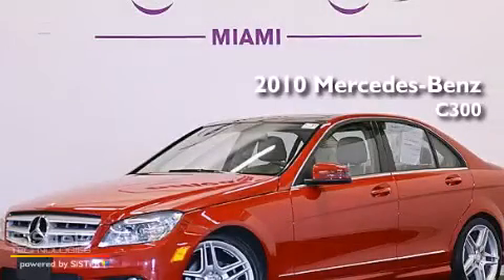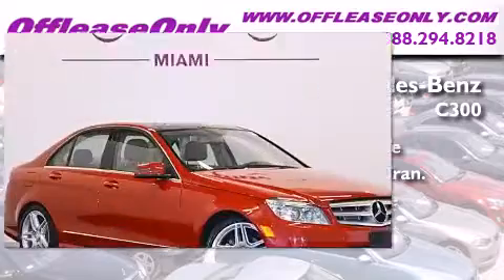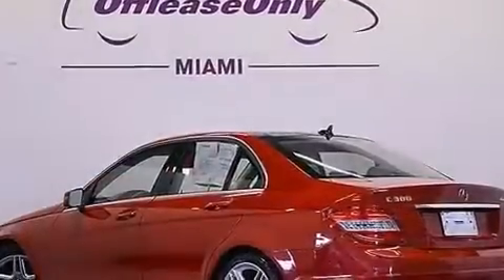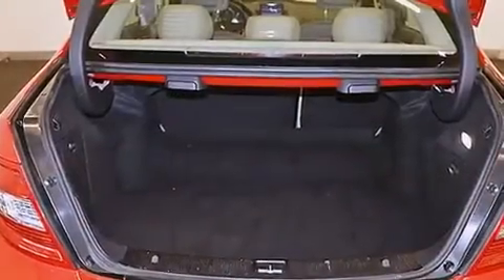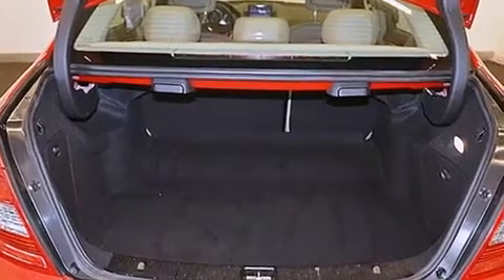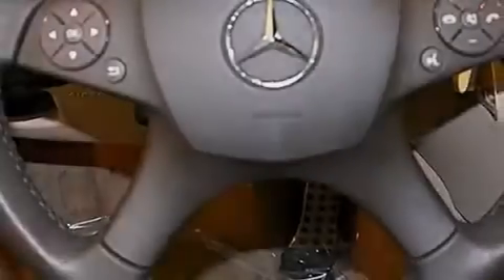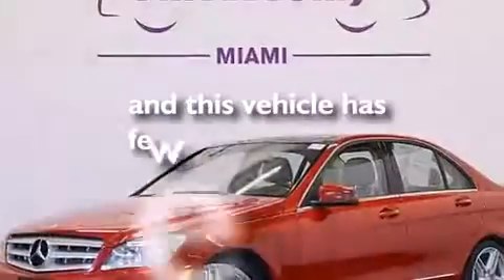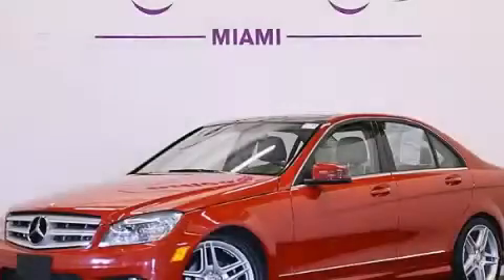2010 Mercedes-Benz C300 4MATIC AWD Hiale Fl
We have been honored to serve the Miami FL area , we promise that your experience at our dealership will exceed your expectations ! Year : 2010 Make : Mercedes-Benz Model : C300 Engine : Gas V6 3.0L/183 Trans . : Automatic Exterior : Mars Red Miles : 53,342 Interior : Almond/Mocha Stock : 51704 OffLeaseOnly Miami 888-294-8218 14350 NW 56th Ct.